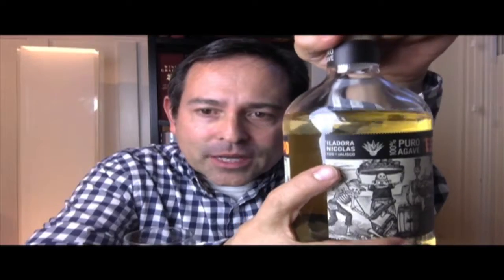Espolón Reposado Tequila - 92 Points (Tequila Review)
Espolón Tequila

¡Salud!

James